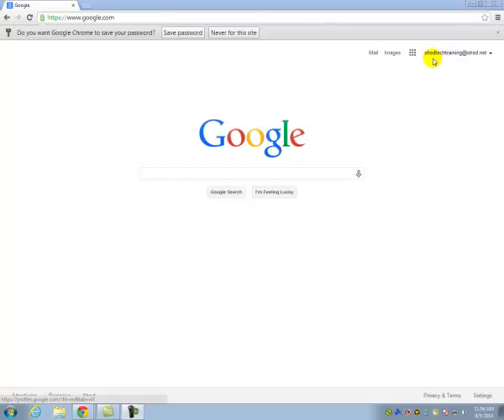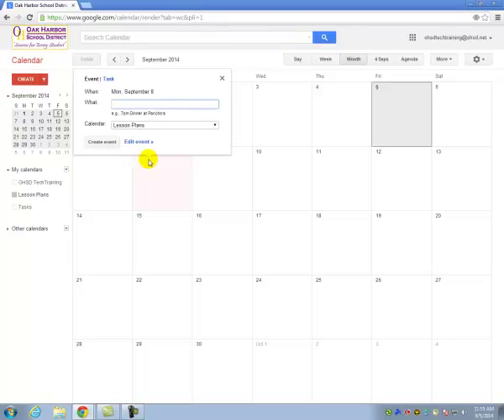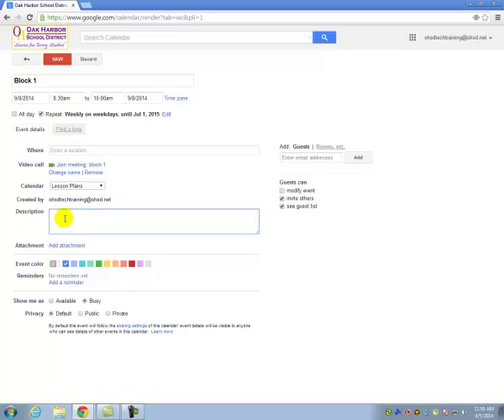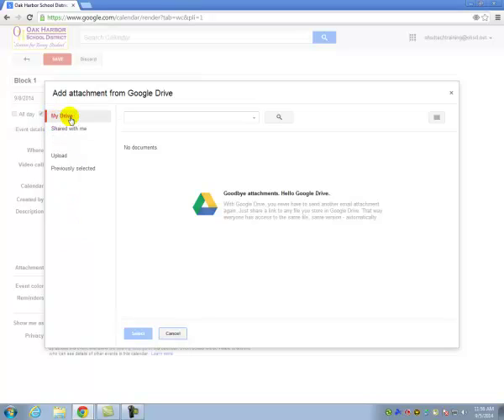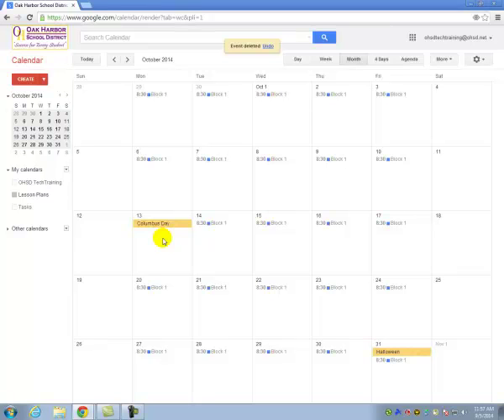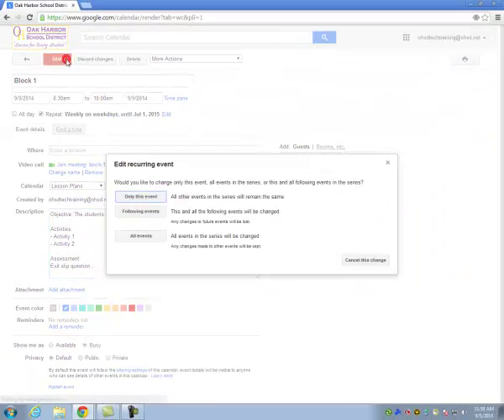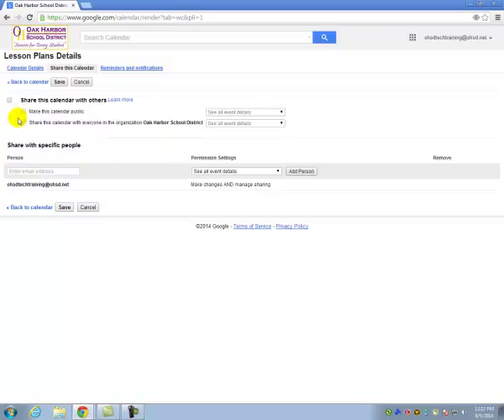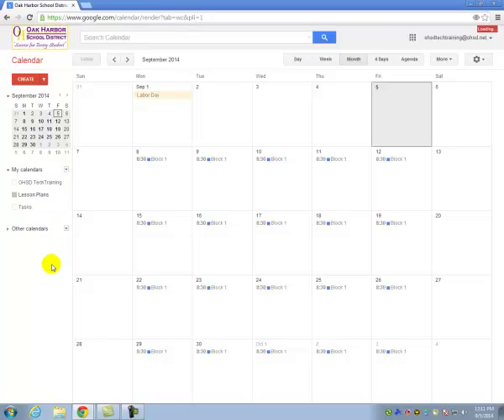Lesson Planning with Google Calendar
A brief guide for educators on how to create and share lesson plans using Google Calendar.